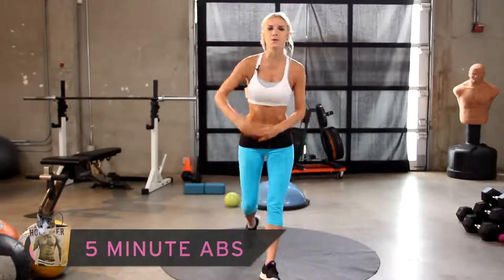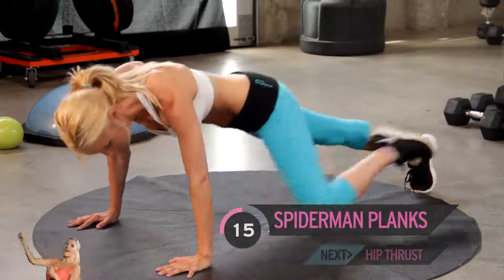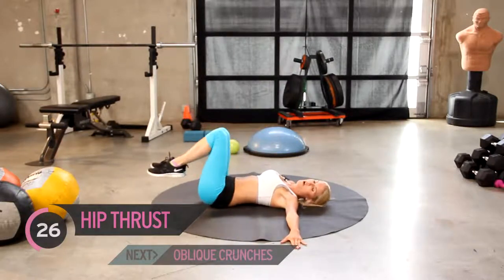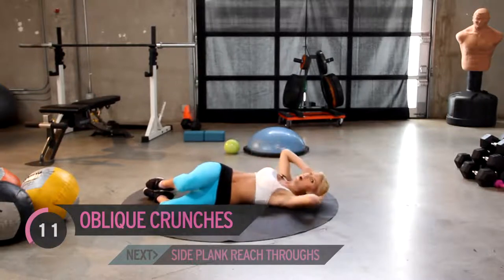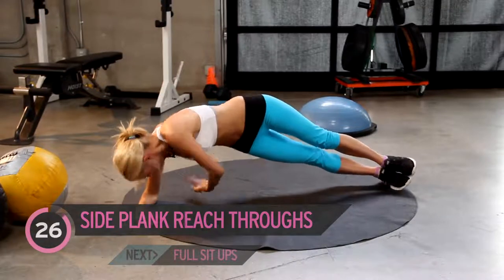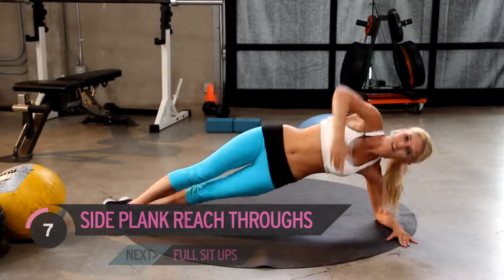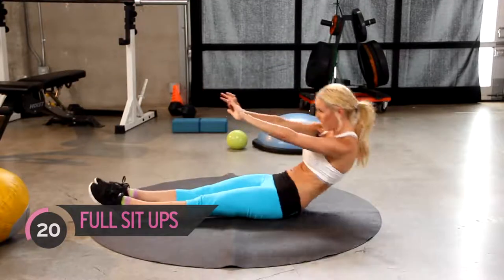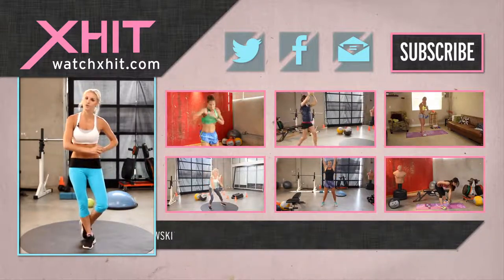Belly fat - How to Lose Belly Fat 5 Minute Abs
Get the Complete Lean Belly Breakthrough System

Thank you for your reviewing